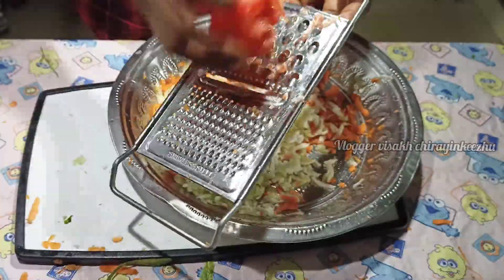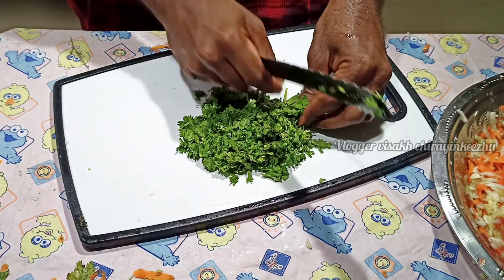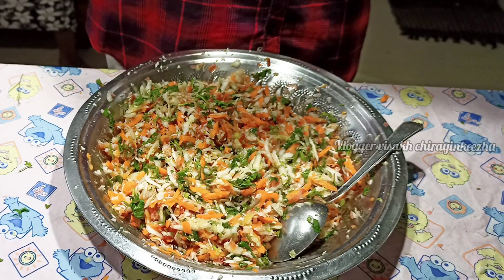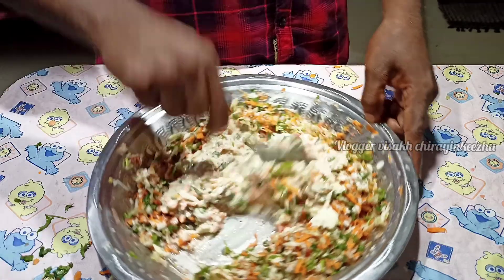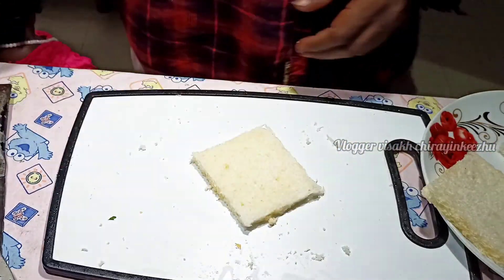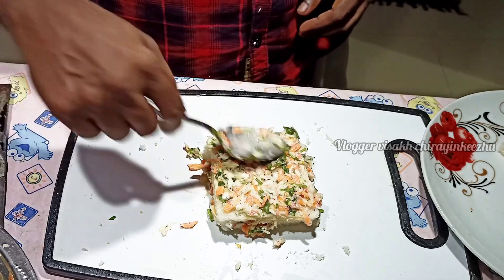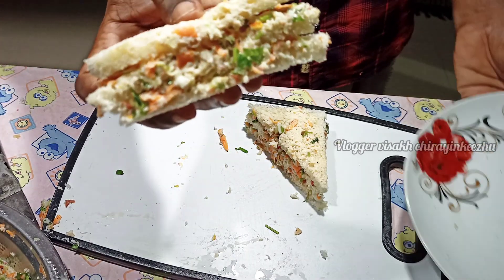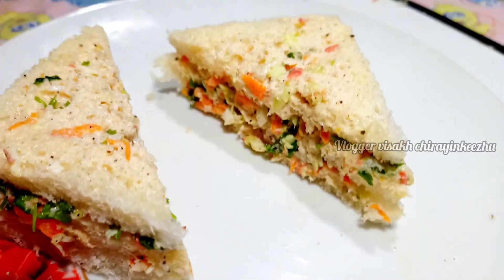Bread sandwich || vegetables sandwich